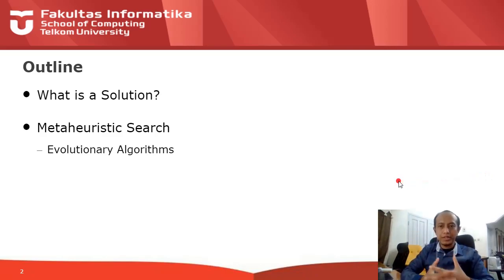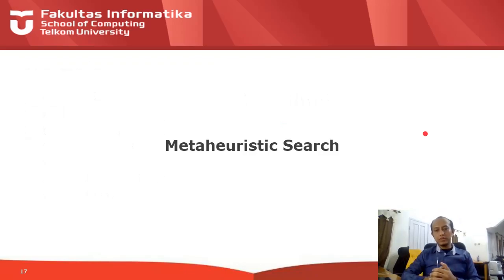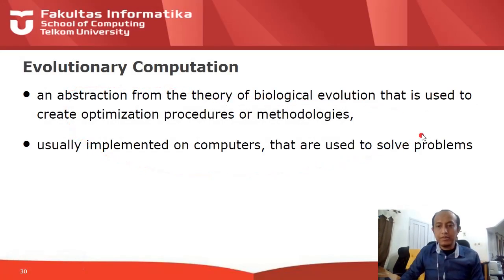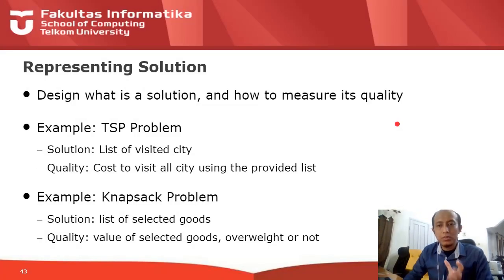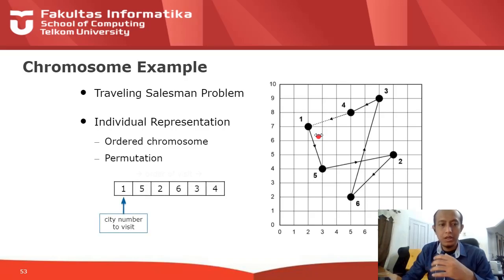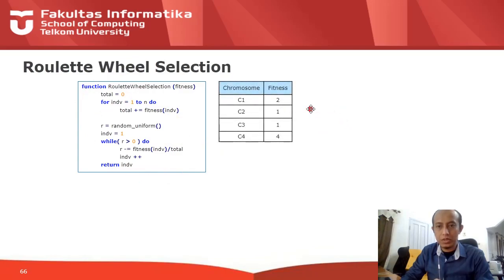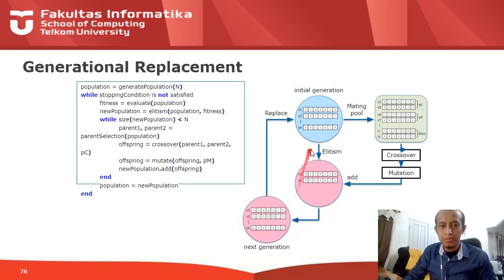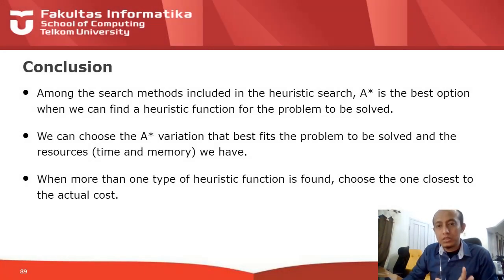Genetic Algorithm online course